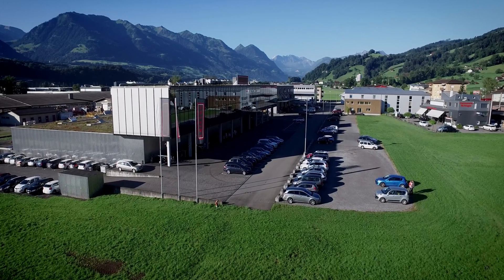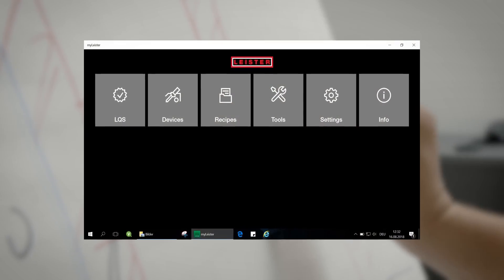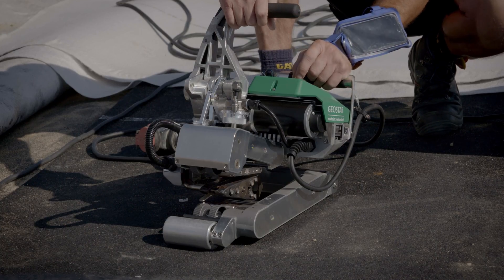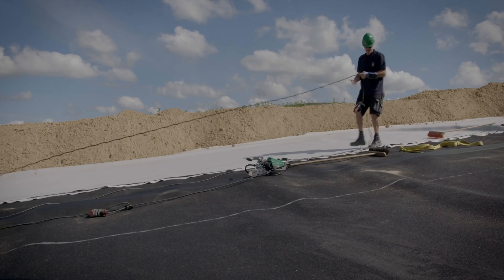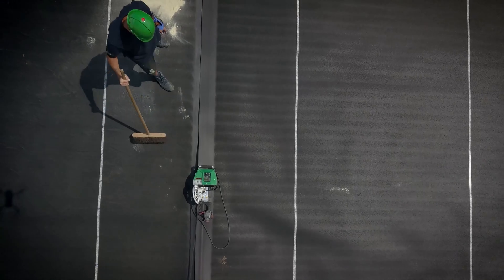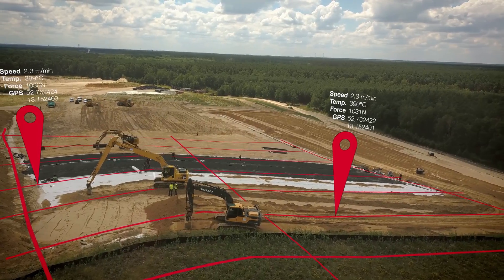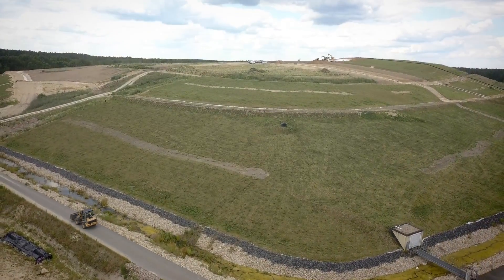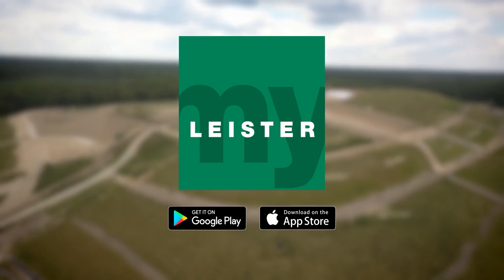Geomembranes, perfectly welded with the Geostar LQS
The LQS (Leister Quality System), which is integrated in the myLeister app, automatically records the welding parameters incl. GPS location with every weld.
Using WIFI, the data is transferred to a tablet, smartphone or PC and quality reports can be easily created. The system has proven itself and is used on Mining, Landfill and Water projects.